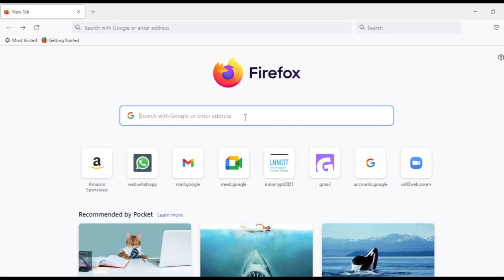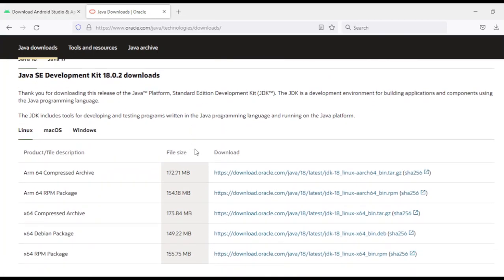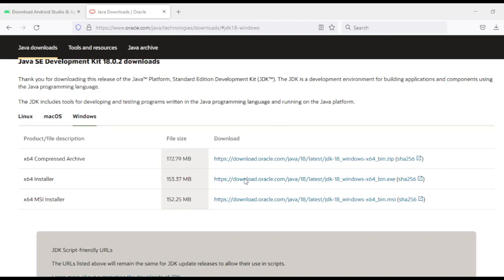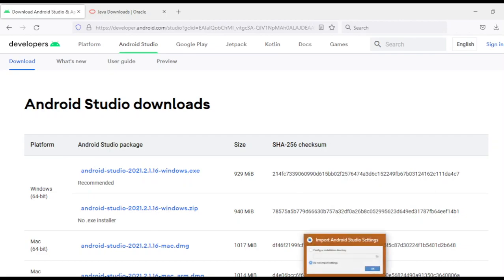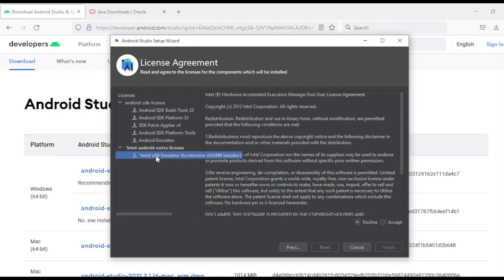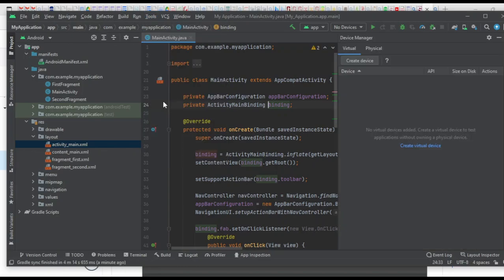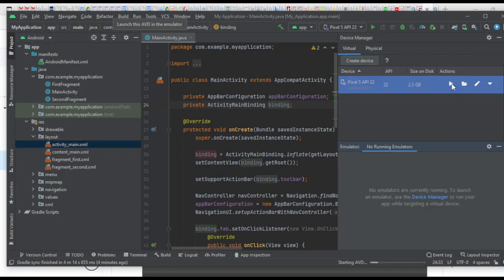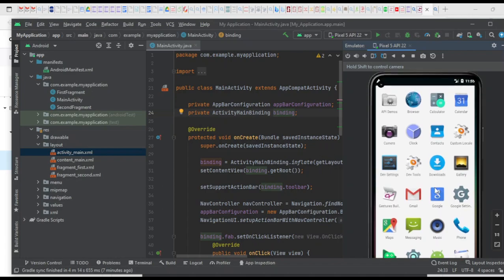Android Studio And AVD Setup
This video is about Android Studio Installation and AVD Creation.
Sorry for the noise in the video...